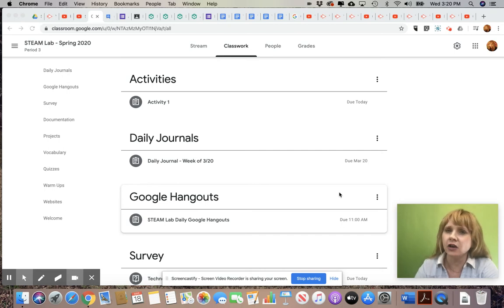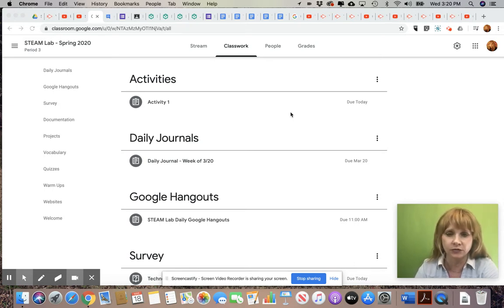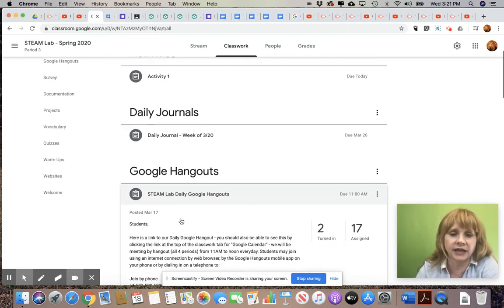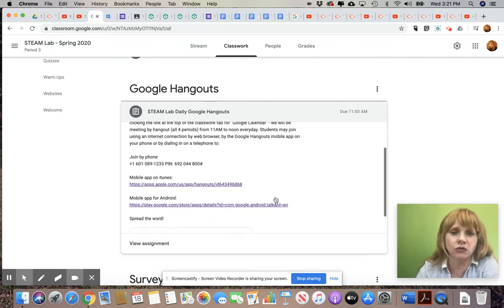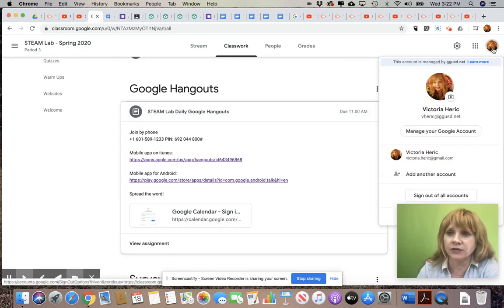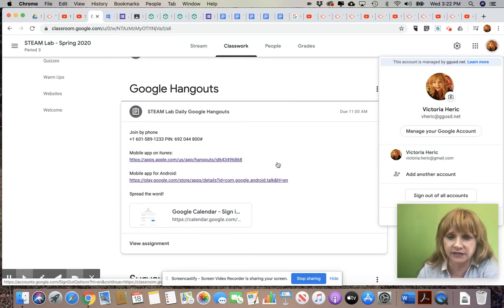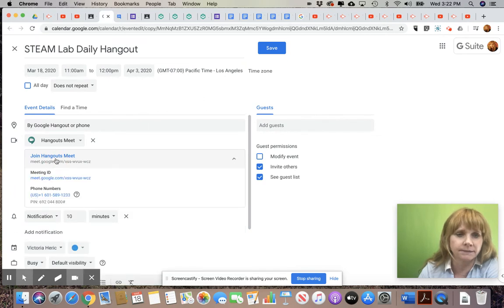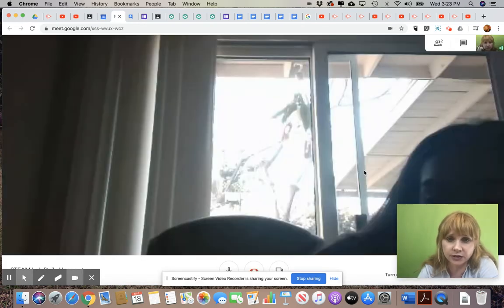Google Hangouts - How to Use It!